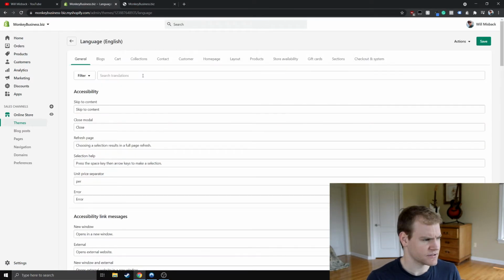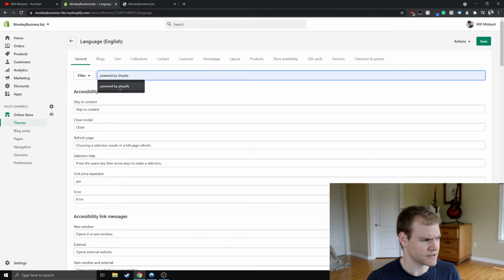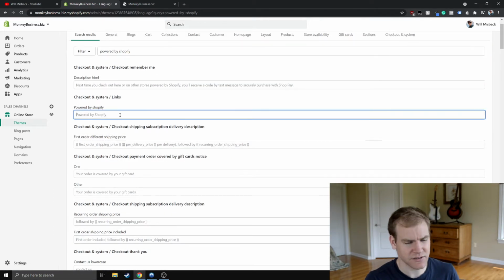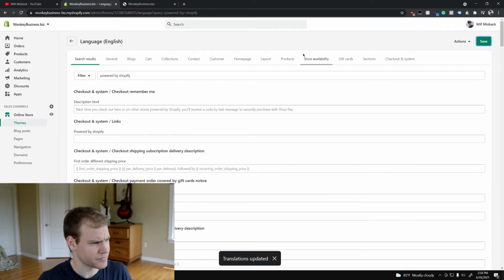Remove "Powered by Shopify" from ANY Shopify Theme 2021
In this video, I go over how to remove the "powered by Shopify" watermark from any Shopify theme without coding or downloading any apps.